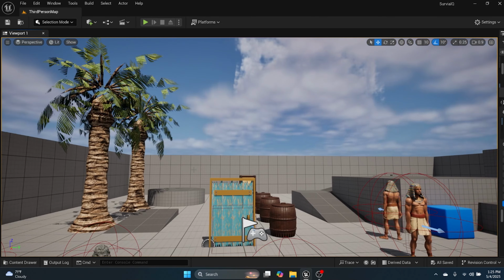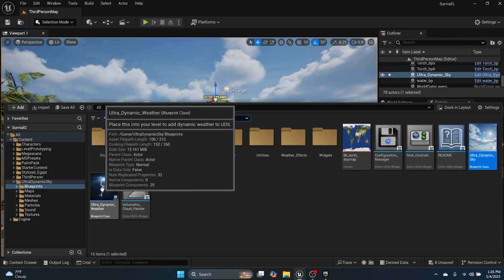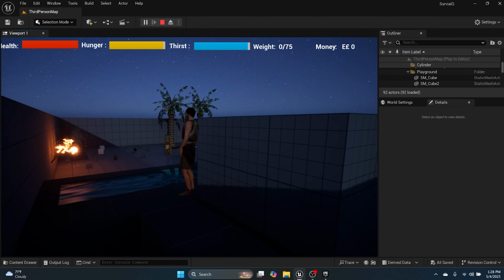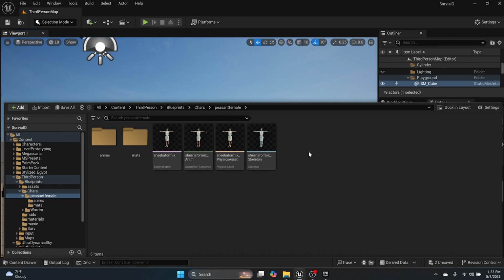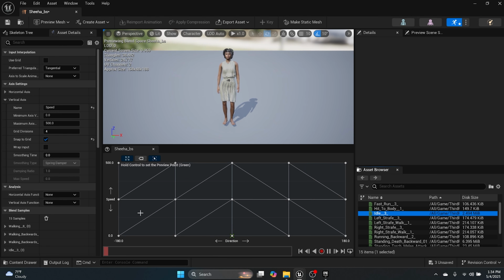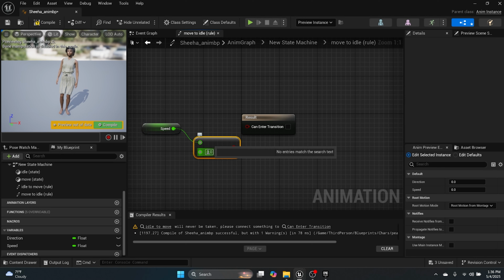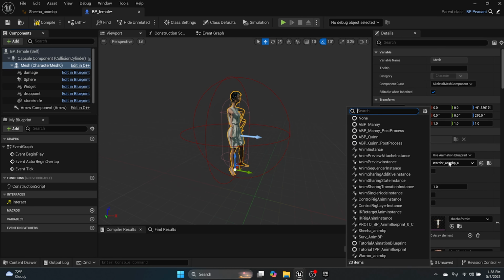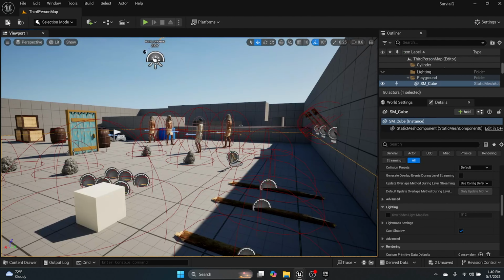UE5 Survival Game Series Part 39: Day & Night Cycle/ Extra NPCs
In this episode we learn how to make use of a day and night system with weather that we will need very soon!